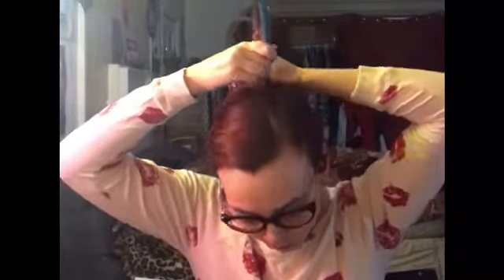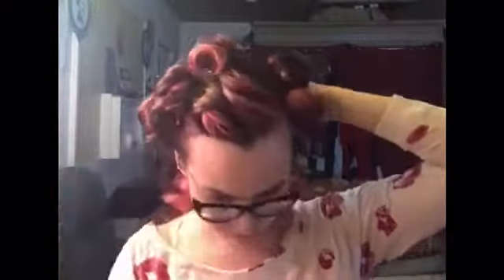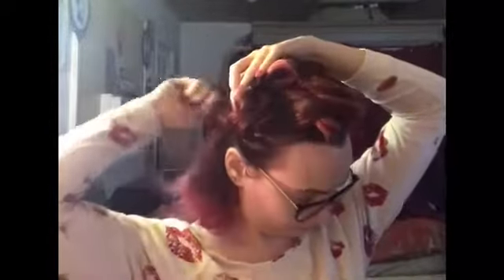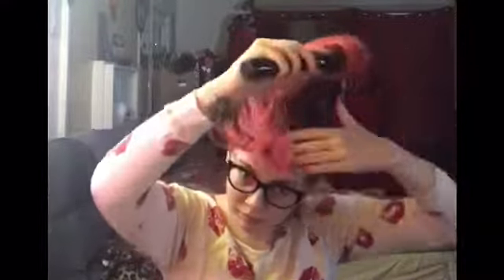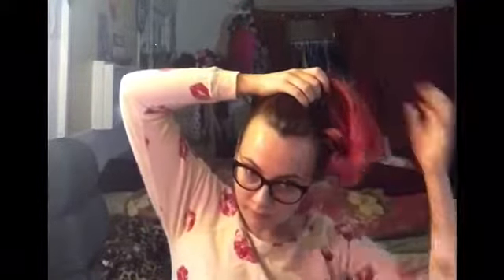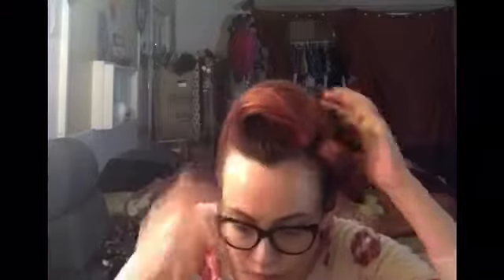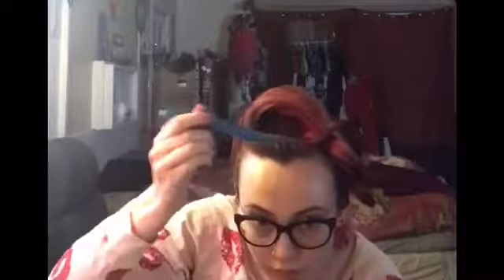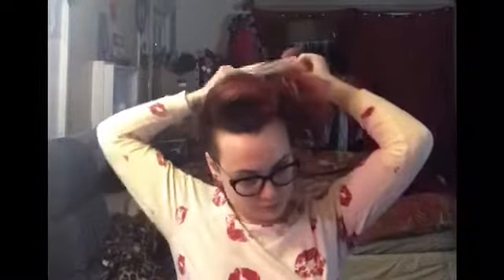Victory Rolls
My name is Kristen Mills. I am a licensed hair stylist in Richmond Virginia. Im trying to put some helpful hair videos once a week as well as a fun one either a vlog or just something interesting. Here's my first ever Get Ready With Me video and this is also my Christmas video.

I am going through and updating a lot of my original hair videos. Let me know if you would like to see one in particular.

Promo Photo by Deanna Marie
OG: @onestoppinup

Shop From Me! Help out a small business stylist